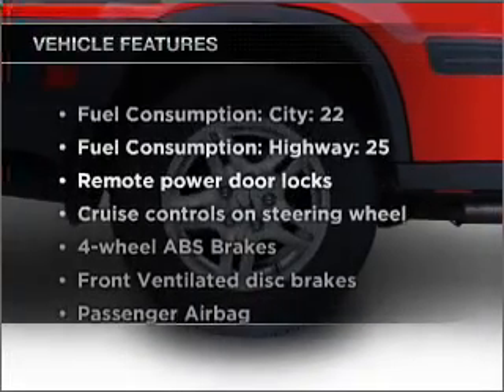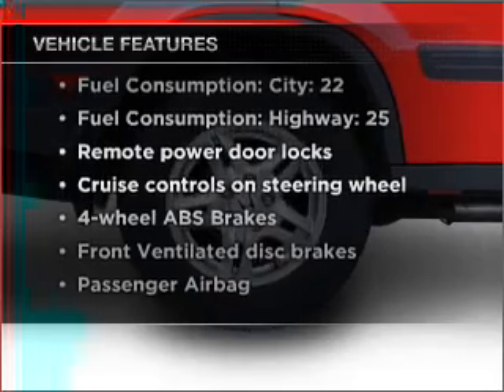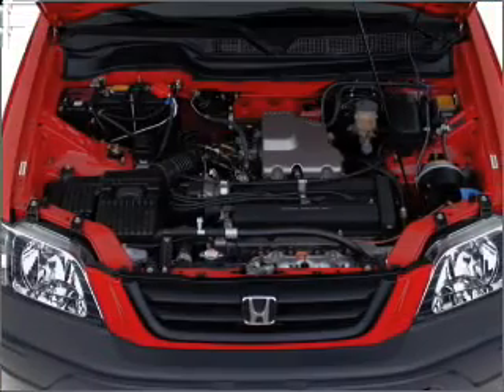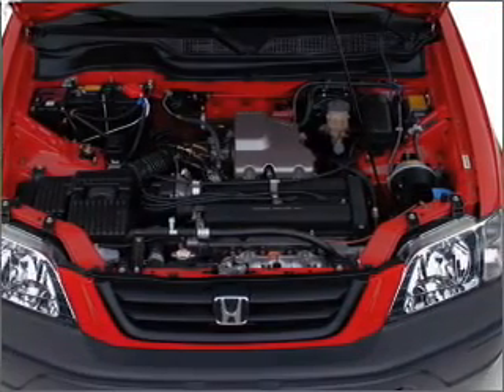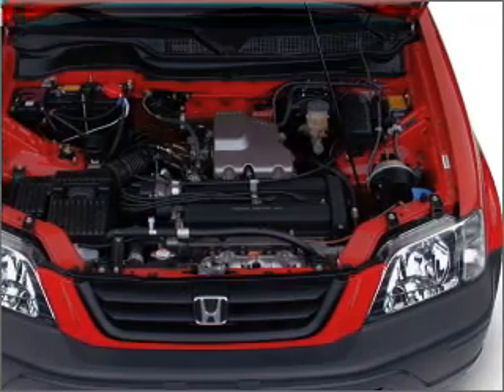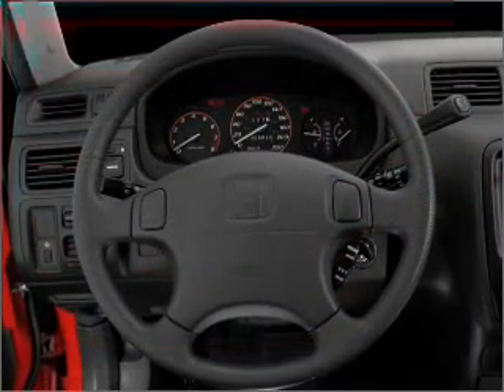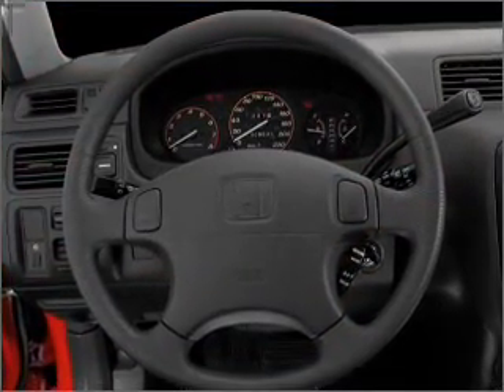2000 Honda CR-V - San Jose CA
Year: 2000
Make: Honda
Model: CR-V
Trim: EX
Engine: 2.0 liter inline 4 cylinder 16 valve
Transmission: 4-Speed Automatic
Color: Green
Mileage: 99655
Address:
3000 E Capitol Expressway